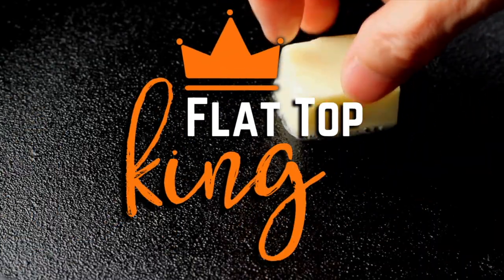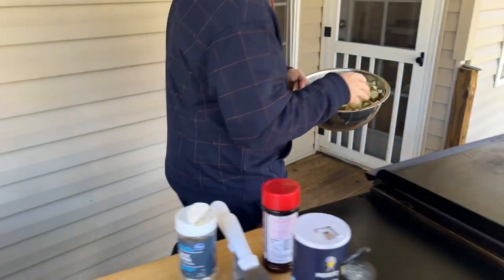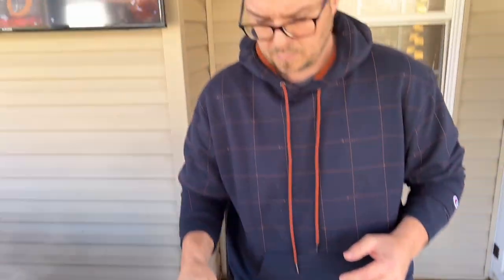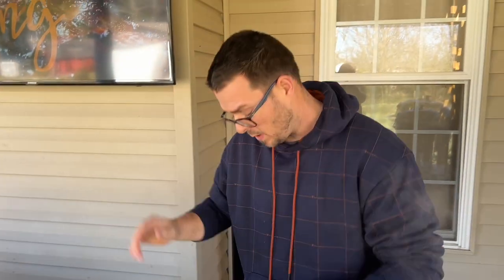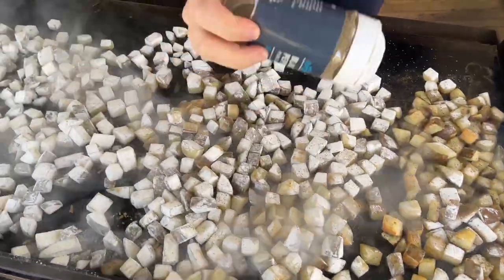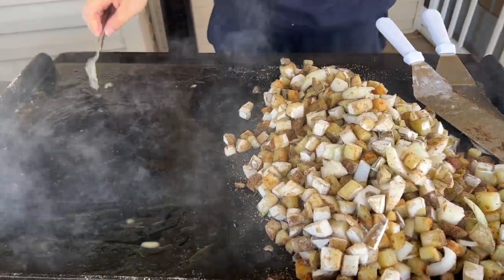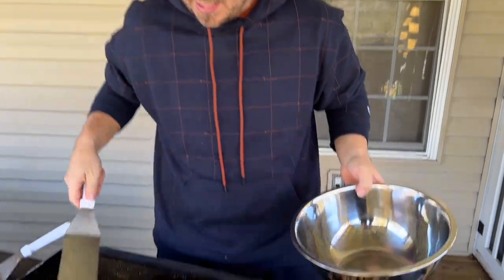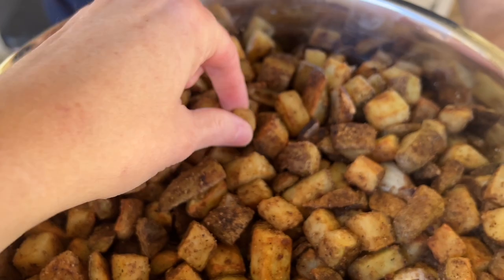Country Fried Potatoes and Onions on the Griddle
Country fried potatoes on the griddle are an easy side dish to make on your Camp Chef or Blackstone flat top grill.  There are a million different ways to make potatoes on the flat top grill, but this is how my family likes them… Just like Granny used to make.

Start by cutting your raw potatoes into cubes and rinse with cold water until the water runs clear.  This gets the starch off.

Then, you can put your cut and rinsed potatoes on your cold flat top grill, no preheating necessary.  I’ll tell you why in the video.  Par-cook the potatoes on low until they’re about halfway done.

Then, take your par-cooked potatoes off the griddle and toss them in flour.  Shake off the excess flour and put the potatoes back on the flat top grill - Be sure to put down a liberal amount of oil or ghee on your griddle first.

Season your potatoes with your favorite seasonings - I used black pepper, seasoned salt, regular salt, and garlic powder today.  Then, continue to cook the potatoes until done.  You will need to move all of your potatoes to one side of the griddle and put down more oil or ghee during the cooking process.
Perfect for breakfast potatoes or even dinner. This is something that freezes well and you could pull out and warm up quick for that last minute breakfast potato skillet.

Test your griddle country fried potatoes for seasoning and doneness.  Enjoy!

MY FAVORITE COOKING TOOLS:
Wireless Thermometer
My Infrared Laser Thermometer
KitchenAid Artisan Series 5 Quart
Breville Smart Oven Air Fryer Pro

Cavender's All Purpose Greek Seasoning

PIT BOSS  Southwest BBQ Rub
PIT BOSS  Lonestar Beef Brisket Rub

KNIVES I USE:
HENCKELS Four Stars 7in Filet Knife
HENCKELS Four Star Utility Knife
VICTORINOX 6in BONING KNIFE

GRIDDLE MUST HAVES:
Meat Press Stainless Steel
Squirt Bottles
Melting Dome and Resting Rack

WEBER LINKS:
Weber Griddle Insert --
Weber 28in Griddle --
Weber Genesis S-435 —

SMOKER AND GRILL MUST HAVES:
Black Disposable Gloves
Weber Burger Press
Charcoal Chimney
OXO Good Grips Silicone Pot Holder